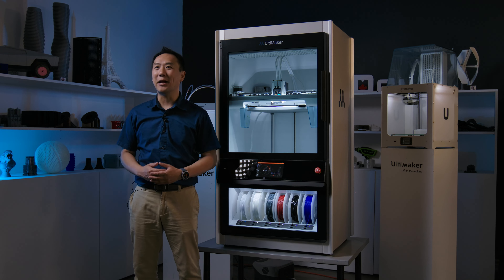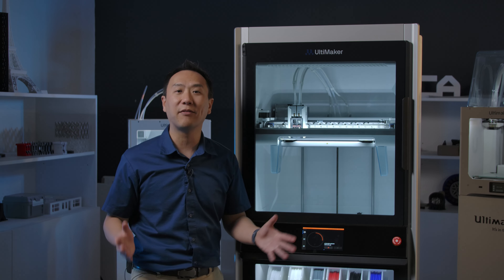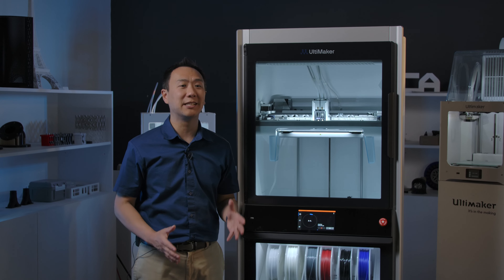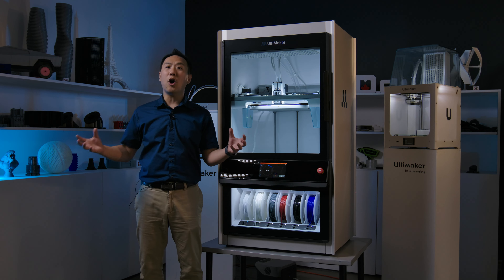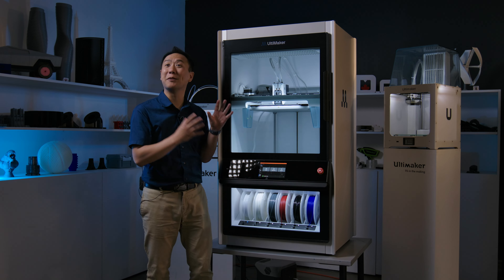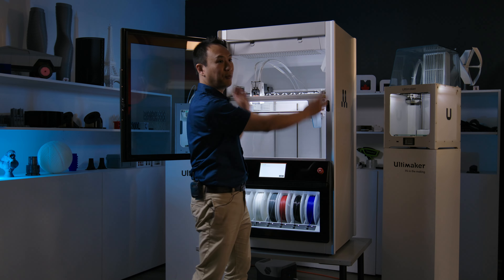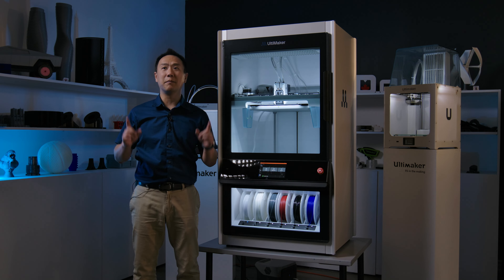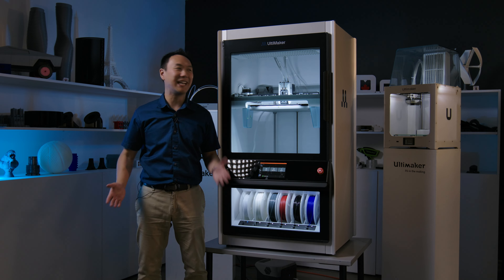Ultimaker Factor 4 Product Feature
The new UltiMaker Factor 4 is tailored for the development, production, and full-confidence deployment of process-critical tools and machine components.

It streamlines factory floor operations with its large effective build volume, direct dual material extrusion, and onboard print process reporting to achieve unrivaled predictability and minimal variance.

In this video, we review the features of the Factor 4, and explore what makes it a seamless and powerful addition to any production workflow.